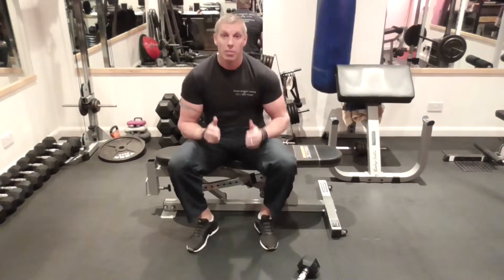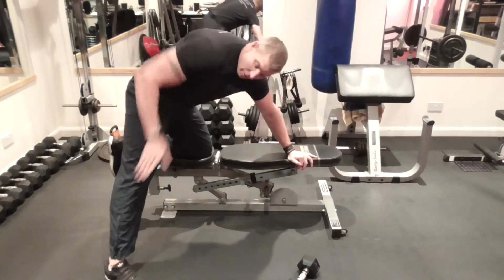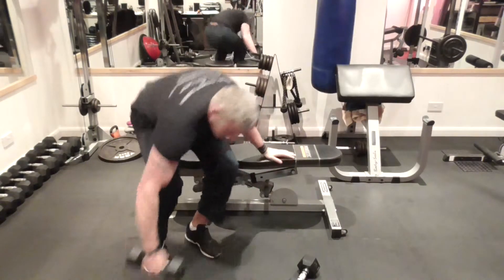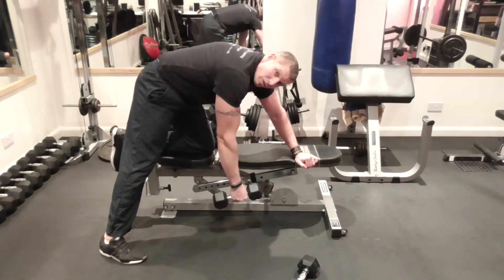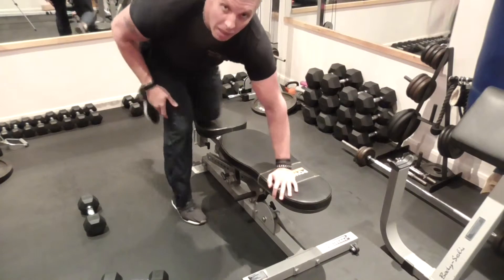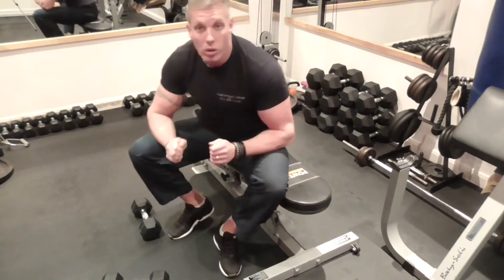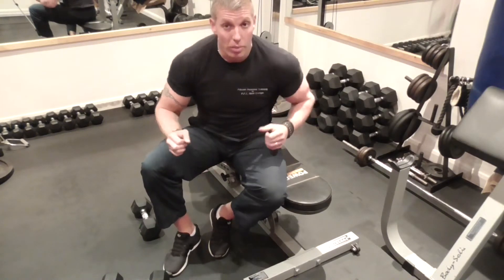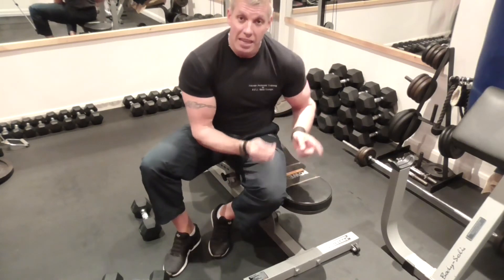Single Dumbbell Row On A Bench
For more advice and information on training and nutrition visit Darren’s Private Personal Training

Topics Covered:

Single Dumbbell Row On A Bench,best back exercises,back exercises for thickness,training the back Private personal training,Personal trainer,private personal training,personal trainer Maldon essex,online personal trainer,best online personal trainer online personal training, south woodham ferrers,hatfield perveral,Danbury essex,essex,witham essex,